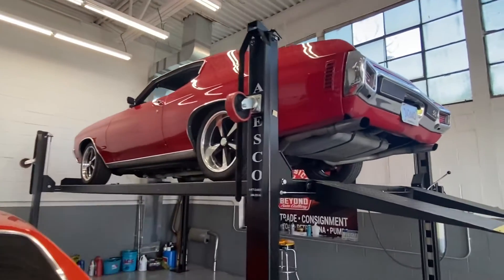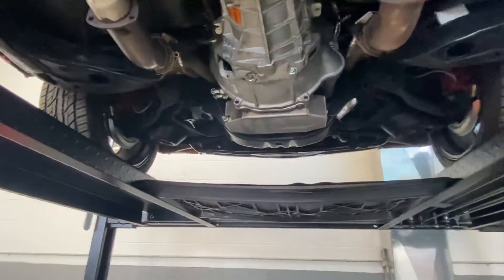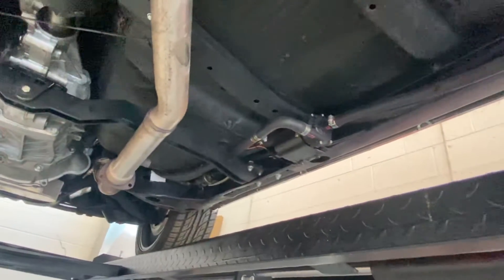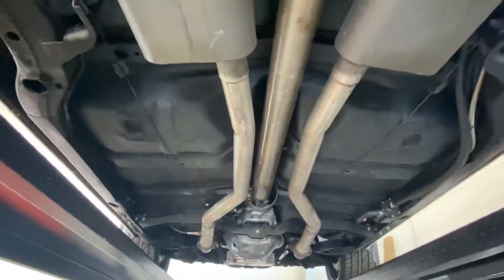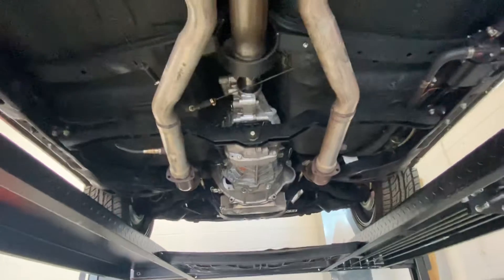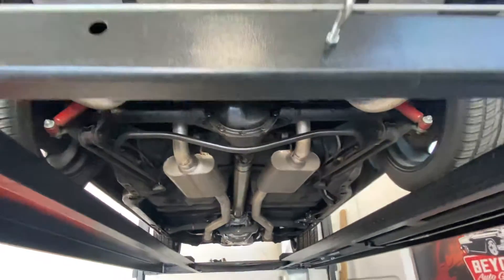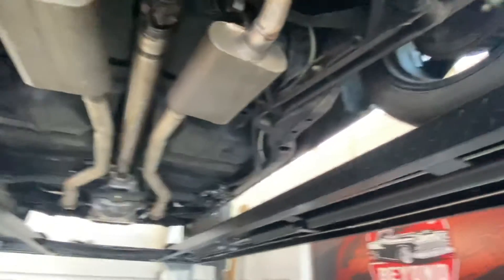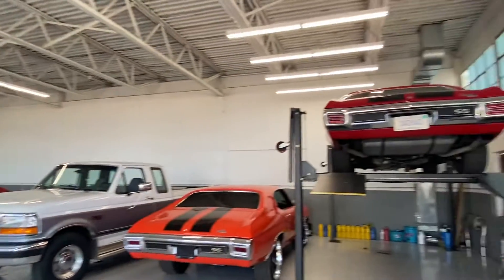1970 Chevelle Restomod LSA under carriage